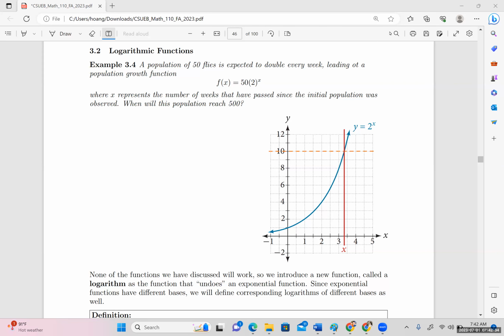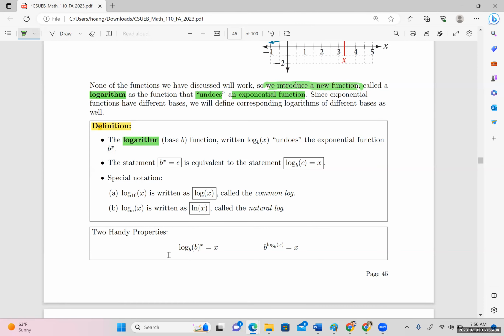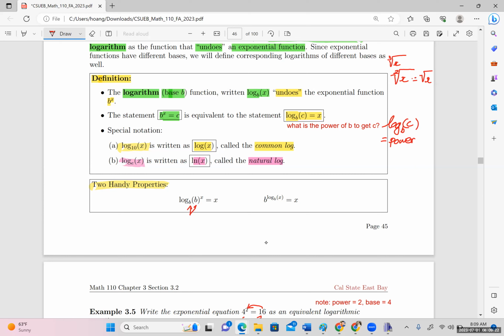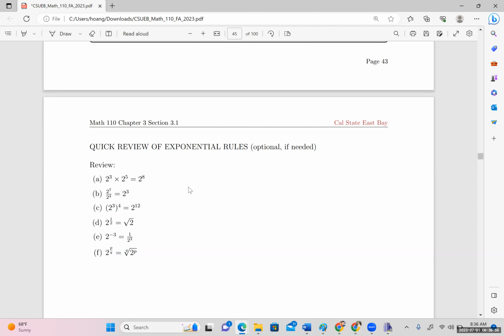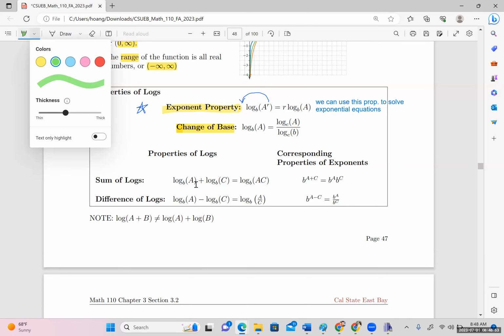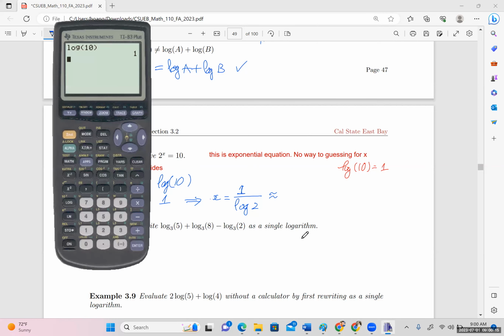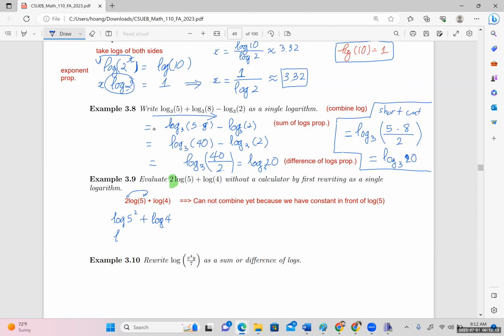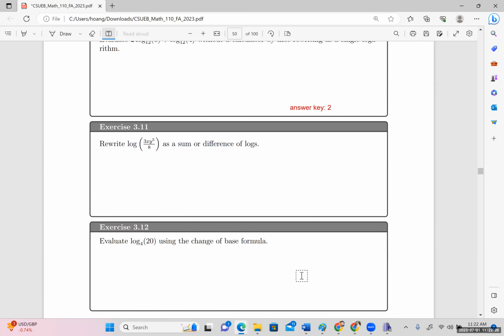3.2 Logarithmic Functions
Mr2 is teaching Math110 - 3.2 Logarithmic Functions